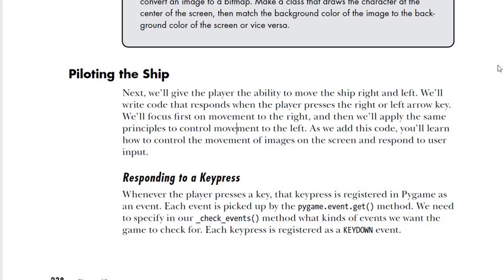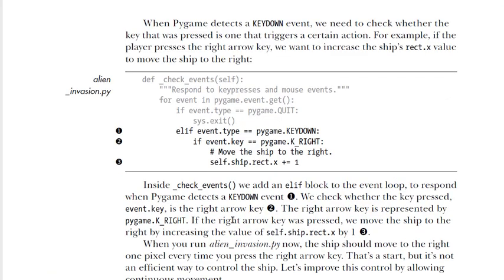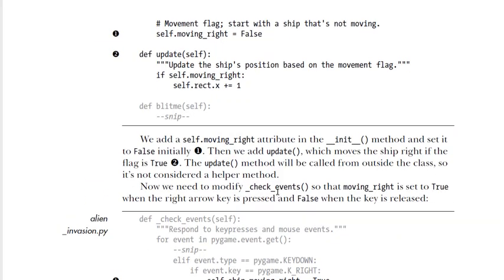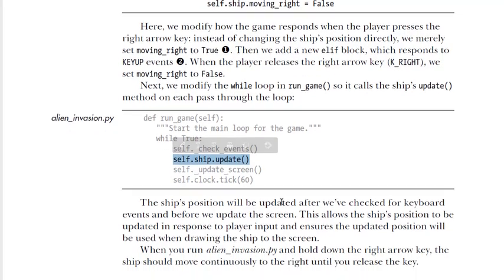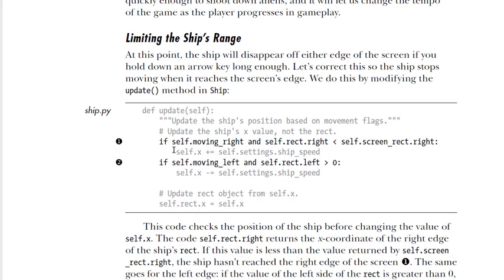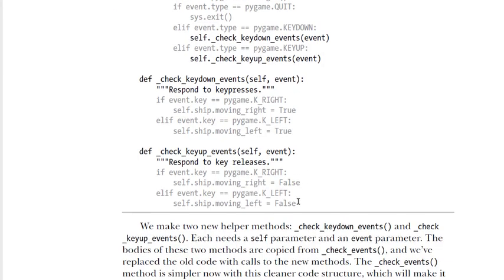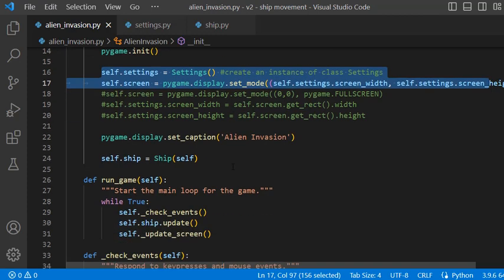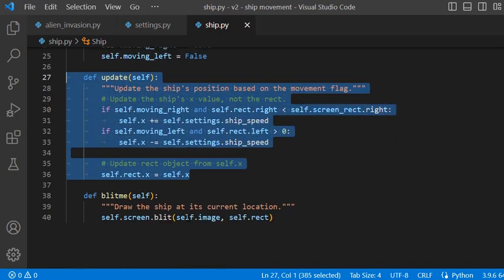Alien Invasion v2: Piloting the Ship